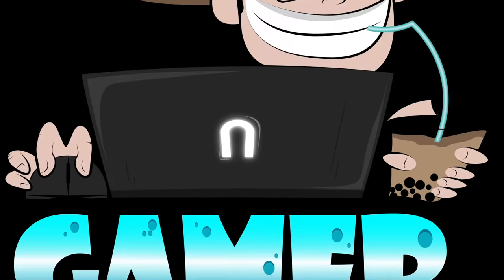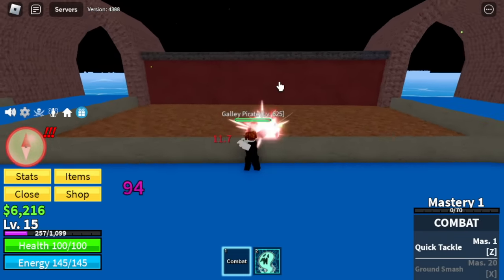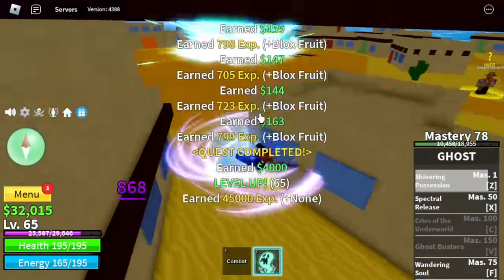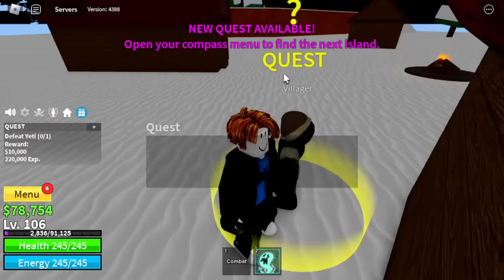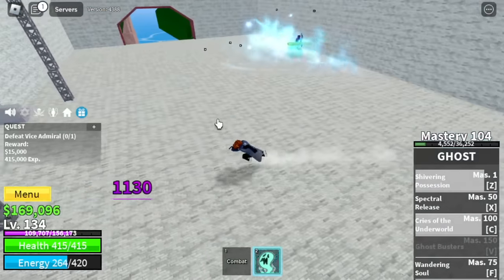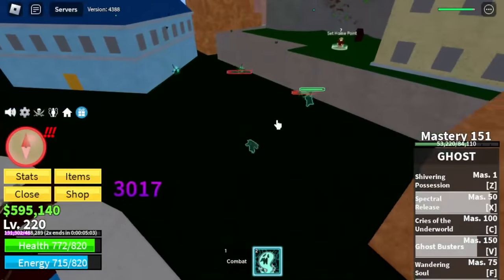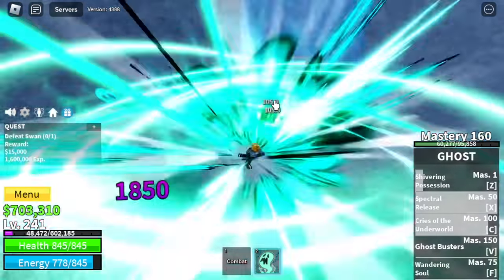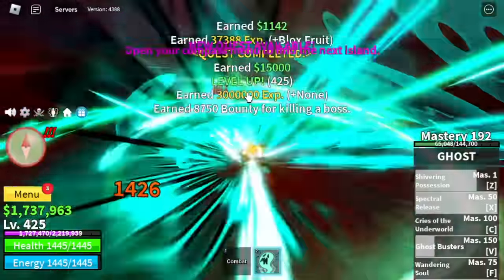Level 1 Noob to Pro Ghost Fruit User in BloxFruits Halloween Update!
Lvl 1 Noob Gets Ghost Fruits in Bloxfruits.